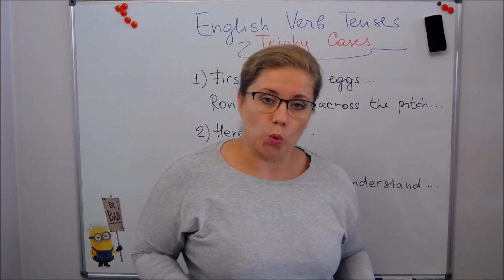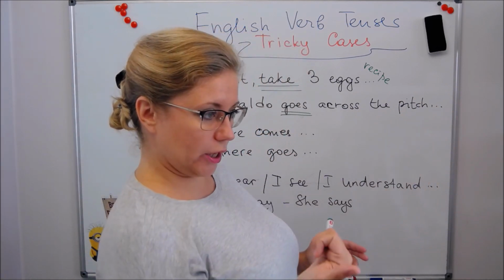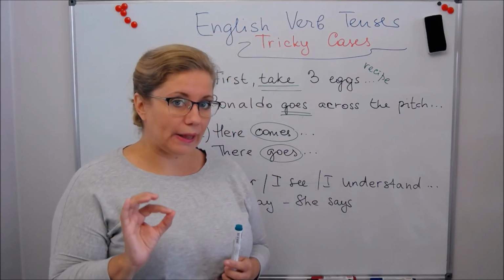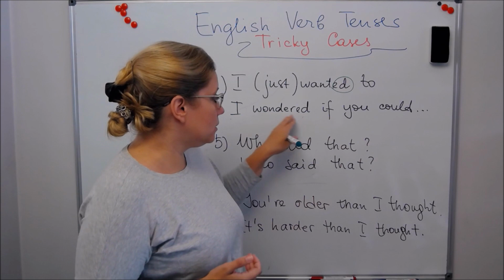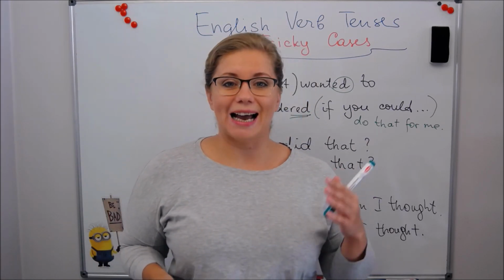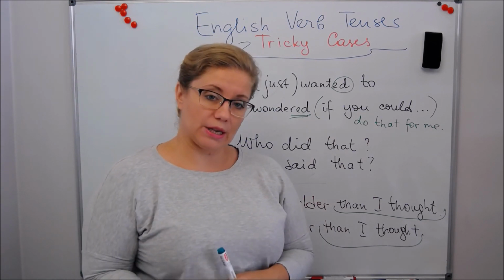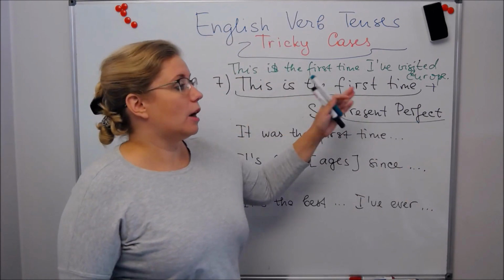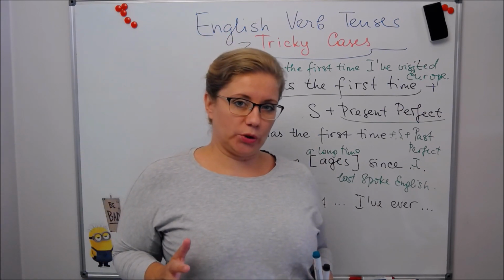English Verb Tenses: Tricky Cases | Grammar Lesson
Learn tricky cases of using English verb tenses in speaking with our new grammar lesson.
Like our lessons?